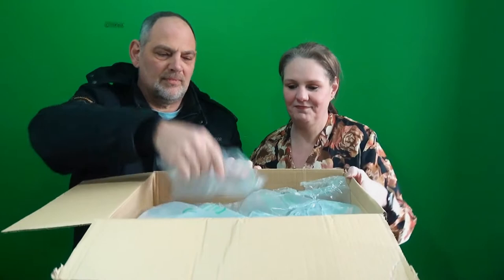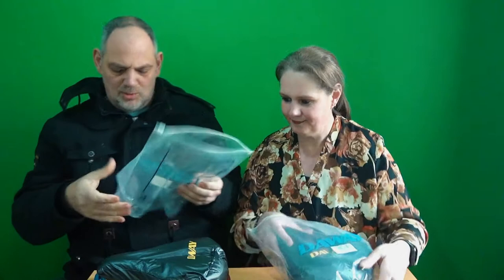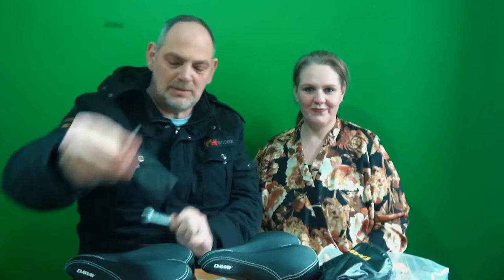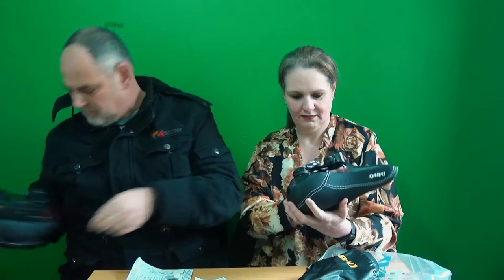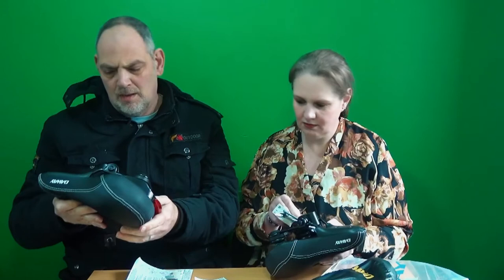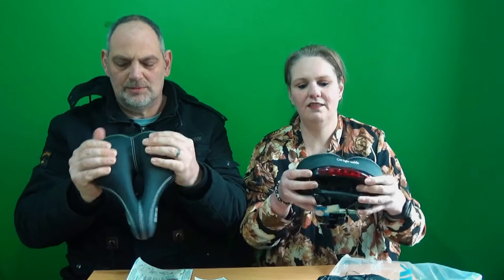Is this the best wide bike seat for overweight people???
Hi Friends
Today we are doing a review on the Daway C99 wide bike seat. Is this the best bike seat for overweight people or does it not really make a difference?
We test it from assembly to riding and we give you our honest opinion.
00:00 Unboxing
06:36 Assembly
08:20 Testing
08:40 Final thoughts
These are the features that Daway claim to have on the seat and we will put them through the test
 Features:

1. Padded by thicken widened high-density foam, with PVC outdoor leather surface, life waterproof. Feel comfortable, good elastic and very soft, better protect the buttocks and back. No worry about riding on rainy or snowy days.

2. With unique waterproof taillight, 3 lighting modes are available. Offer optimal visibility for safe night time riding, battery included.

3. Dual spring rubber ball suspension, Ergonomic and hollow breathable design, feel no pressure on private parts. Enjoy healthy and happy long-time riding!

4. Universal fit cruiser bikes, some comfort and hybrid bikes, city bikes, mountain bikes, foldable bikes, road bikes, etc. Easy to install or remove.